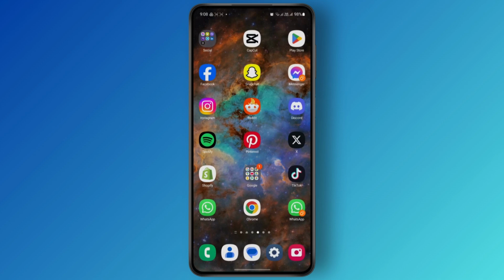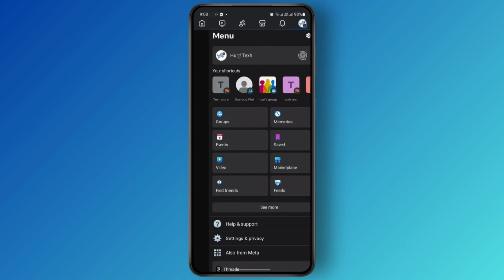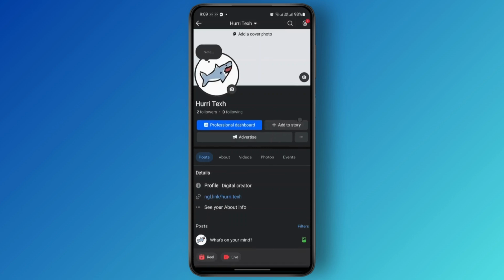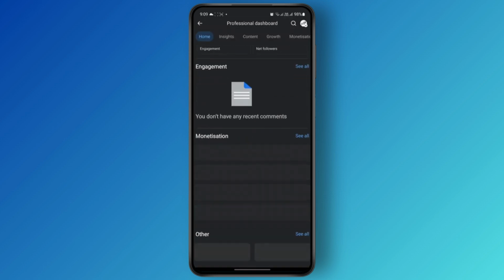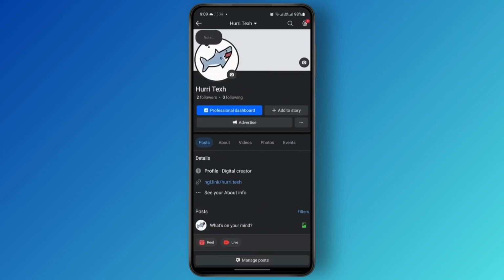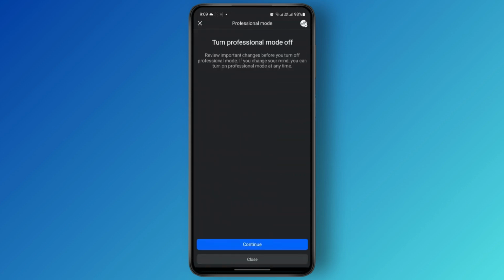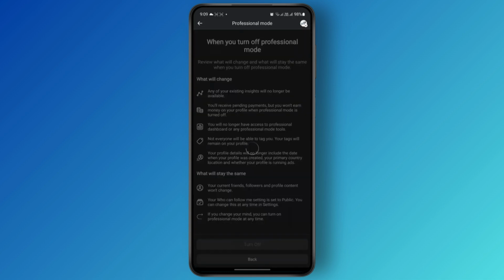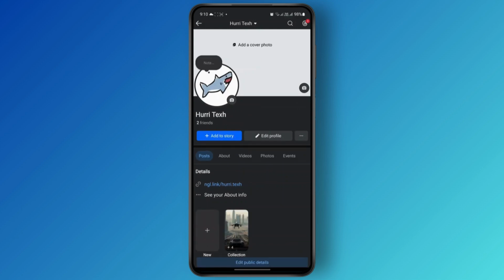How to Turn Off Professional Mode on Facebook Profile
Learn how to easily turn off Professional Mode on your Facebook profile in this step-by-step guide. Whether you're looking to revert back to a personal profile or manage your settings, this tutorial will walk you through the process.

In this video, you'll discover how to turn off Professional Mode on Facebook, and how to adjust your profile settings for a more personalized experience.

0:20 Step 1: Accessing Your Facebook Profile
0:40 Step 2: Turning Off Professional Mode
1:00 Step 3: Confirming Your Settings

how to turn off facebook professional mode